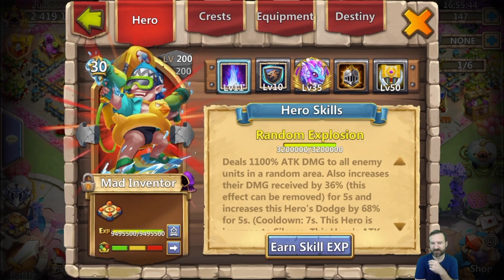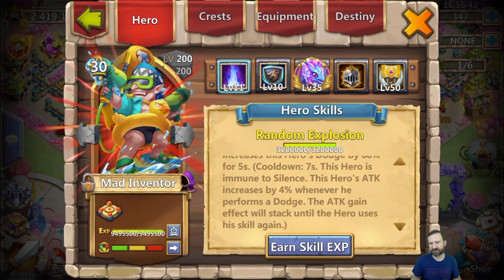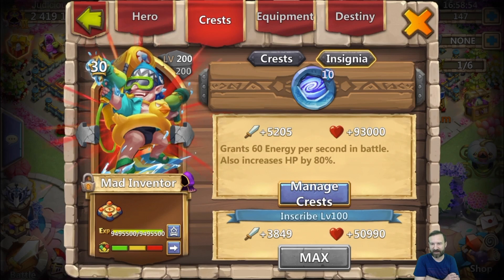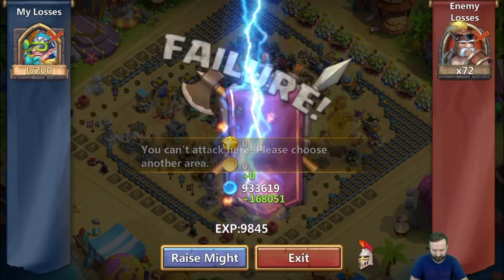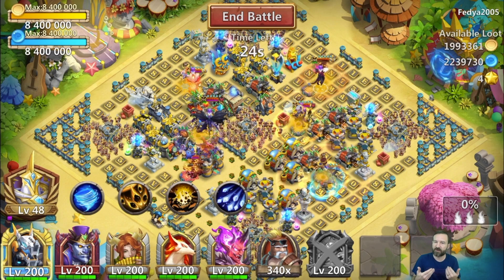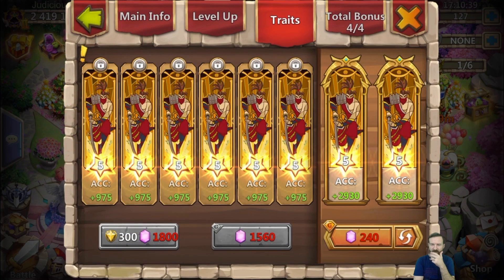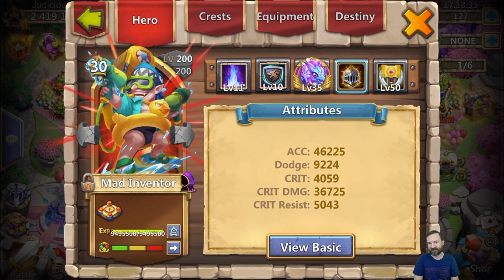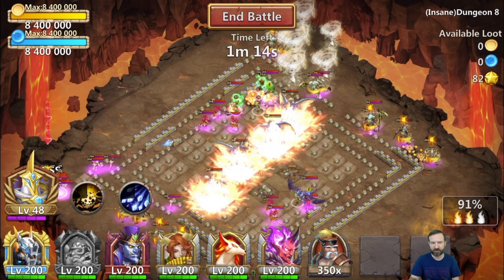MAX MAD INVENTOR Castle Clash Best Heroes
This Castle Clash video shows the new hero Mad Inventor at max level.  I recommend talents for Mad Inventor, insignias, enchantments, and traits for this Epic Hero.  I demonstrate the new upgrade system for Epic Heroes, Epic Wardens, Relics, Refine Relic, and Hero Assist.  The video concludes with Mad Inventor gameplay, including base defense and base raiding.